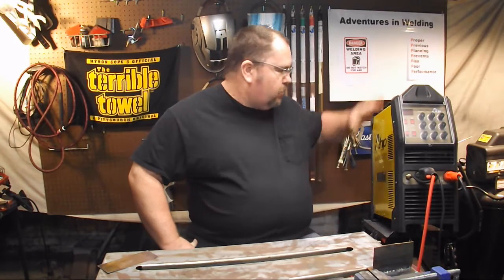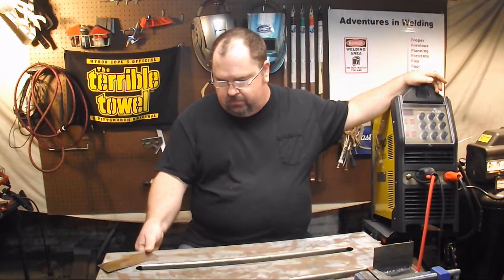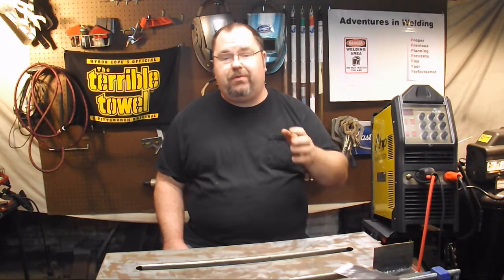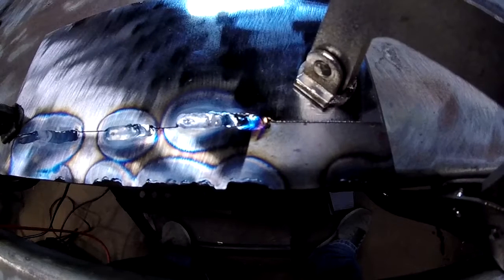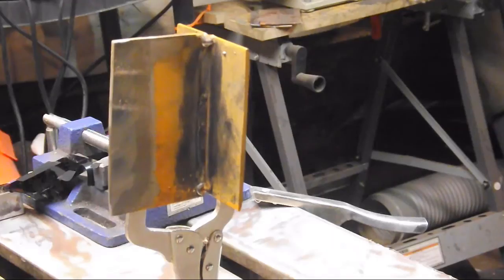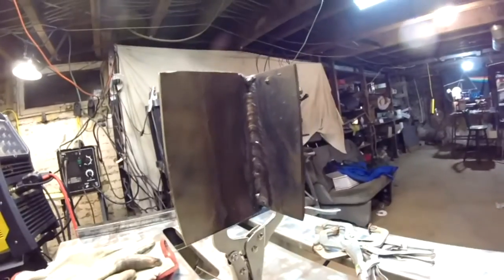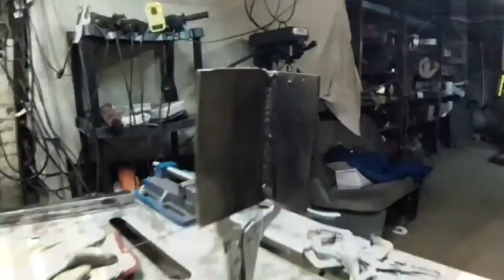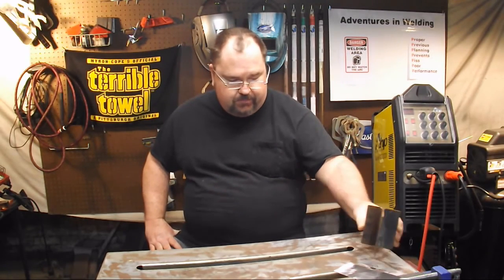Pulse Tig Welding on the AHP Alphatig 200x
The AHP Alphatig 200x has a pulse feature that is extremely useful due to it's limited range of .5Hz to 5Hz. But in this video I'll show you two ways in which you can make use of the limited pulse.

It can be very useful when fusion welding think sheet metal and in keeping the puddle from falling out when doing out of position welds.